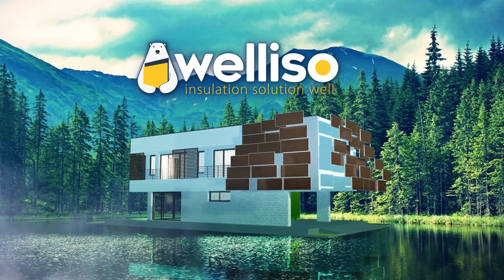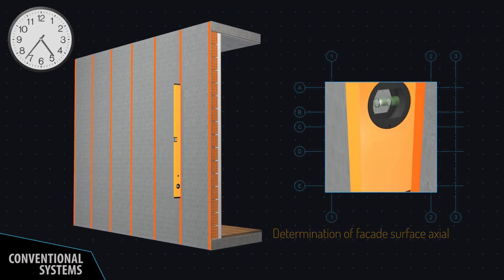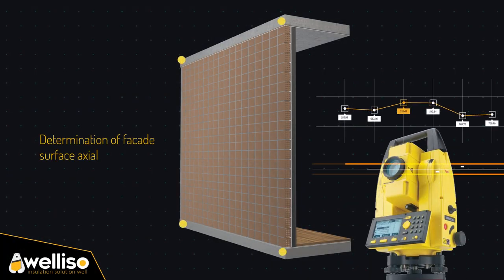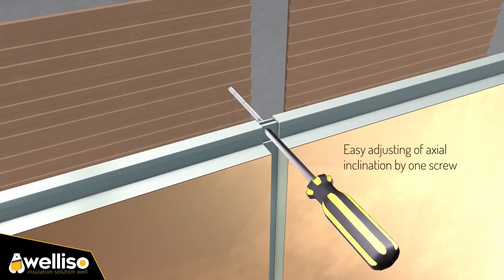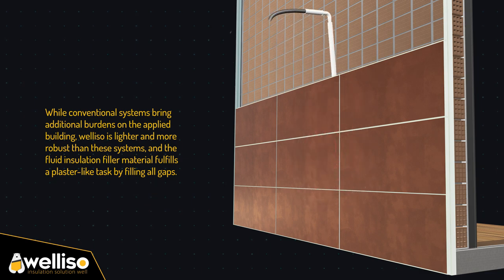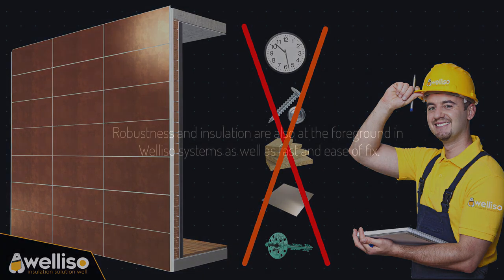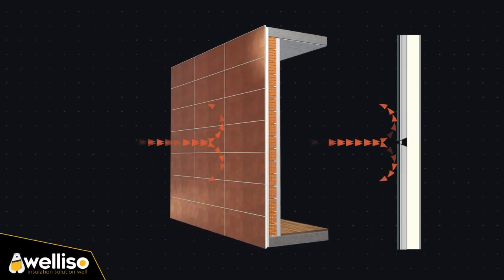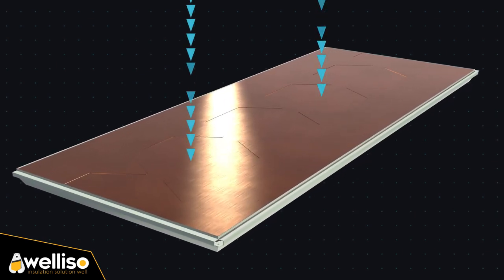Product Promotion Film